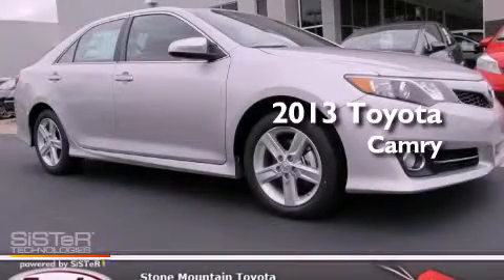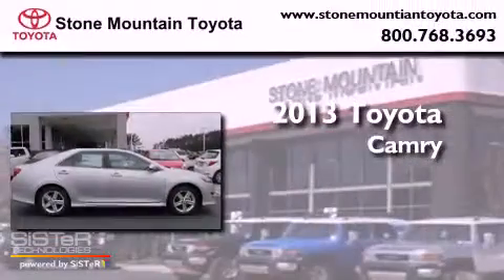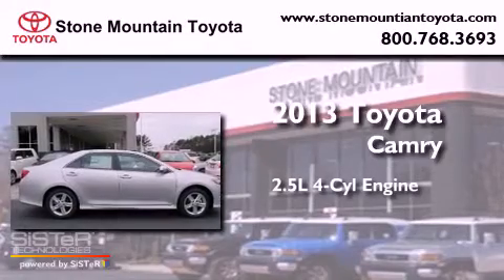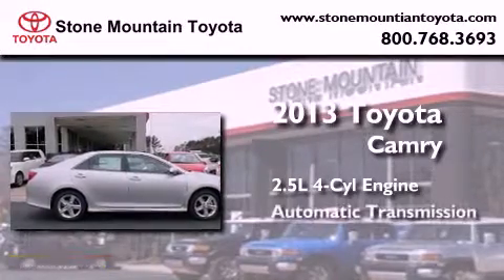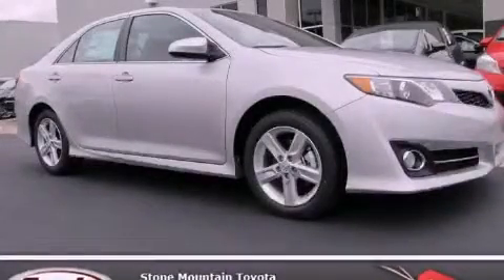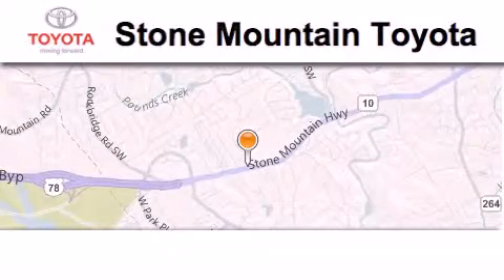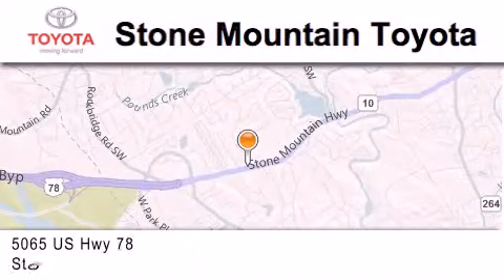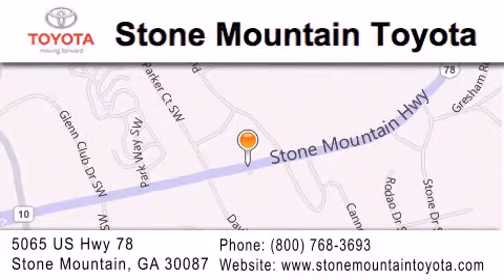2013 Toyota Camry Lilburn GA 30047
Year : 2013
 Make : Toyota
 Model : Camry
 Engine : 2.5L I-4 cyl
 Trans . : 6-Speed Automatic
 Exterior : Classic Silver Metallic
 Miles : 4
 Interior : Black/Ash Cloth
 Stone Mountain Toyota
 4400 Stone Mountain Highway
 Lilburn , GA 30047
 2013 Toyota Camry Lilburn GA